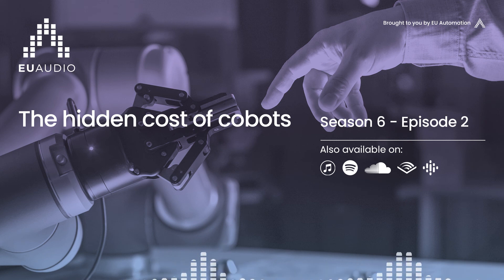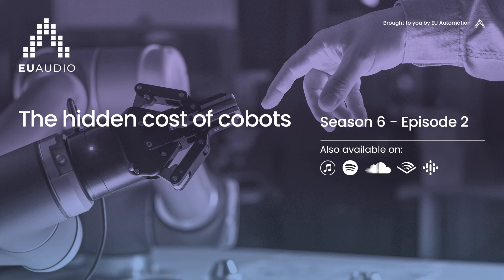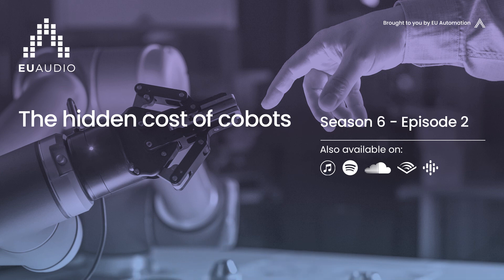EUAudio S06 E02 | The hidden cost of cobots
To most people, man and machine seamlessly working hand-in-hand is like something out of a science fiction film. However, it is steadily becoming commonplace in the modern manufacturing facility. Here we examine the rise of collaborative robots in the manufacturing industry and considerations site managers must make when adopting them into their facility.